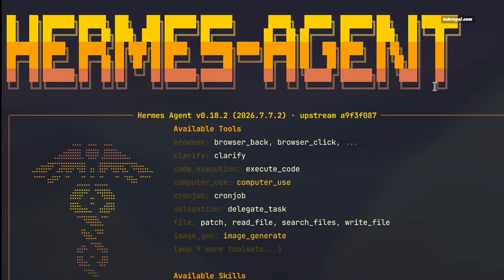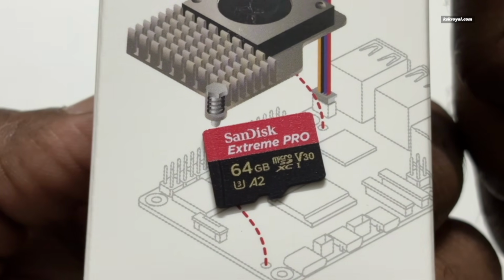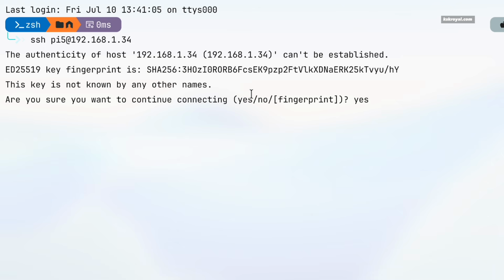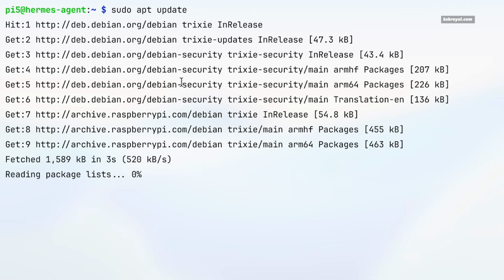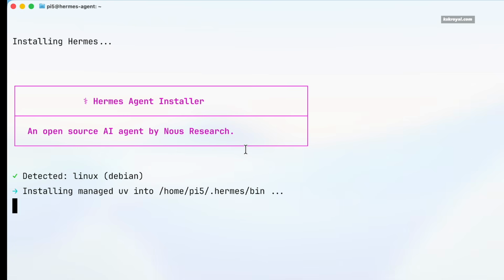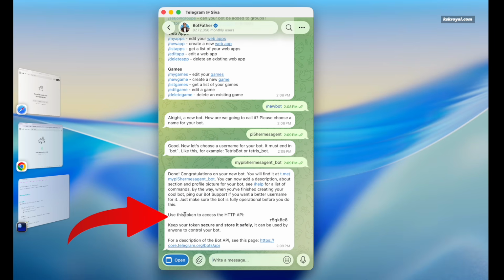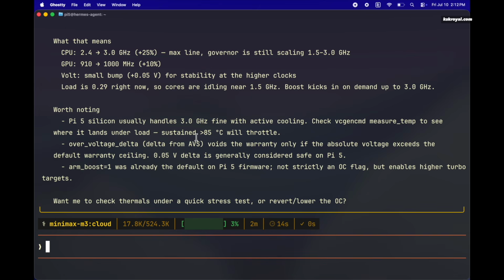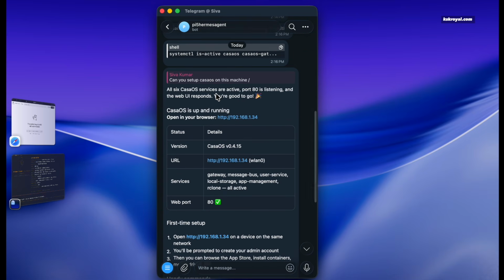How to Install Hermes Agent on Raspberry Pi 5 (FREE 24/7 AI)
Install Hermes Agent on Raspberry Pi 5 for FREE and turn a small board into a self-improving, self-hosted AI agent that runs 24/7. In this complete Hermes Agent tutorial, I walk through the full setup of Hermes Agent the open-source AI agent by Nous Research on Raspberry Pi  step by step, from a fresh install to a working local AI assistant you can message from Telegram or Discord.

▸ Raspberry Pi 5 requirements (4GB vs 8GB RAM, 64-bit OS, cooling, storage)
▸ Preparing Raspberry Pi OS Lite Trixie (64-bit) and connecting over SSH
▸ Installing Ollama with a single command
▸ Running "hermes setup" with Ollama
▸ First run: chatting with Hermes from the terminal
▸ Connecting the Telegram / Discord gateway so your Raspberry Pi AI assistant is in your pocket

Hermes Agent is 100% free and open source (MIT license), treats ARM64/aarch64 Linux as a first-class platform, and is perfect for self-hosting fans, homelab users, and anyone who wants local AI on Raspberry Pi without a monthly subscription. A Raspberry Pi 5 with 8GB RAM is ideal if you want to run a local model with Ollama; 4GB works fine with a cloud provider.

*TIMESTAMPS*
00:00 Introduction
00:16 What is Hermes Agent?
00:54 Why You Shouldn't Run This on Your Main Computer
01:20 Flash Raspberry Pi OS Lite
02:21 SSH into the Pi
03:02 Overclock the Pi 5 for Maximum Performance
03:38 Update the System and Install Dependencies
04:00 Install Ollama
04:20 Sign in to Ollama
04:57 Install and Launch Hermes Agent
08:16 Demo

*KSK ROYAL*
    *MereSai*